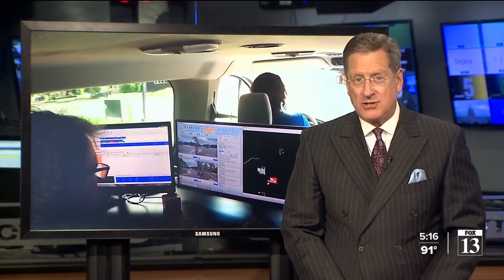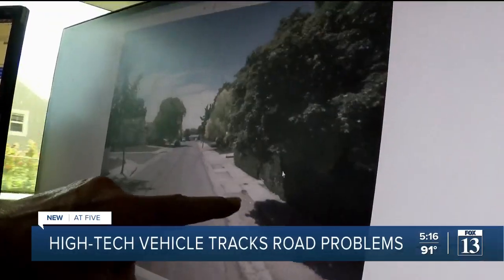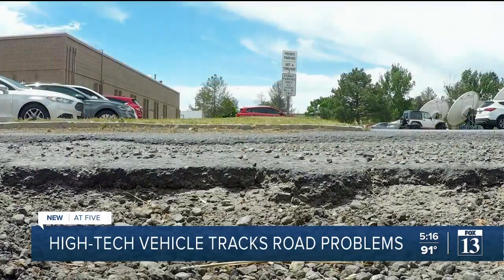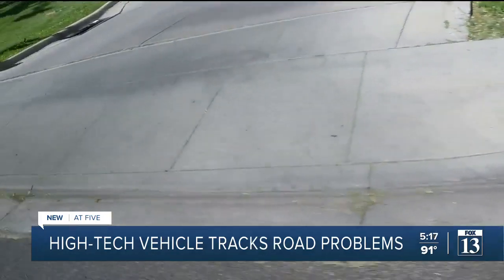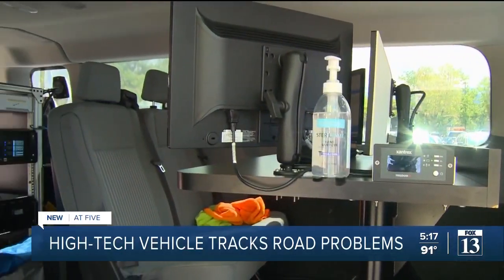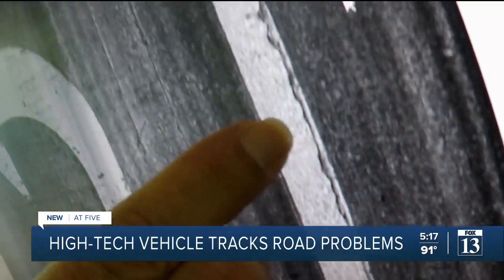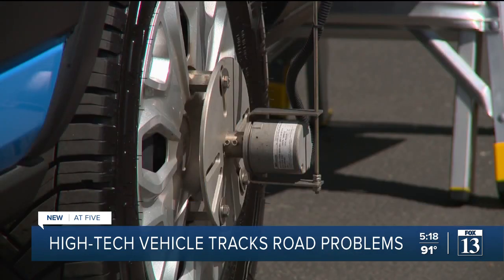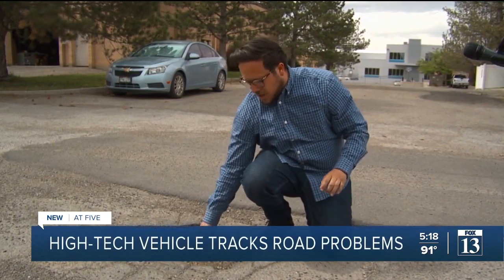Tracking SLCo's road problems with new high-tech tool